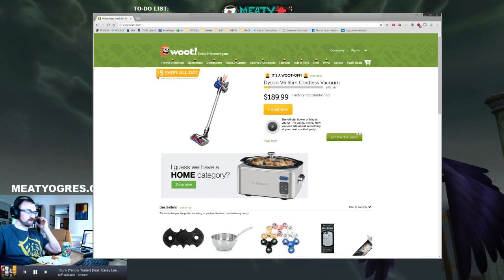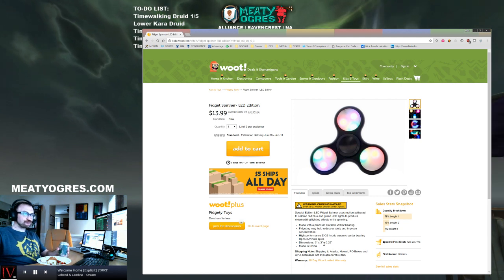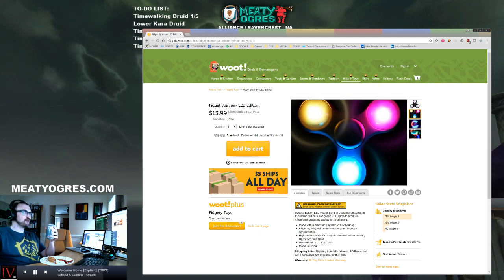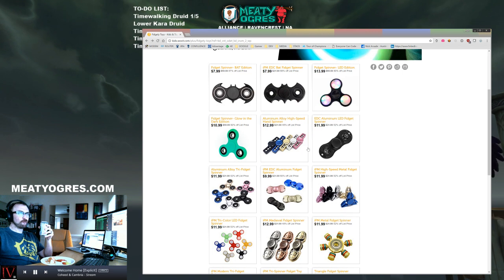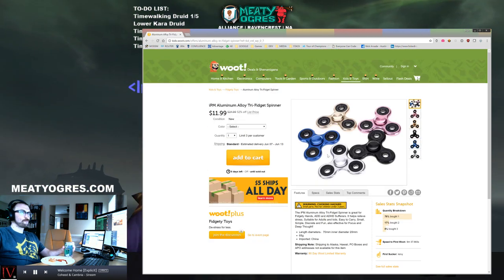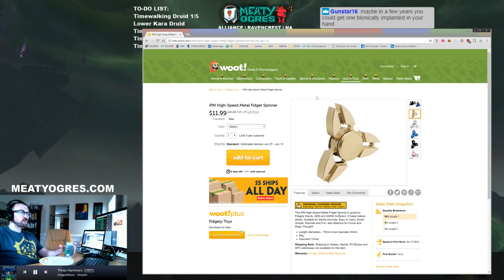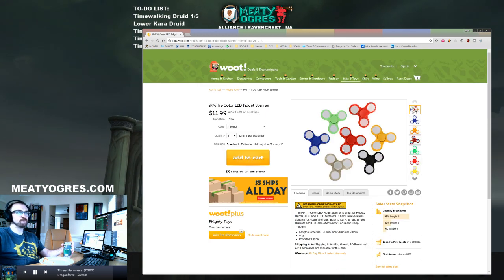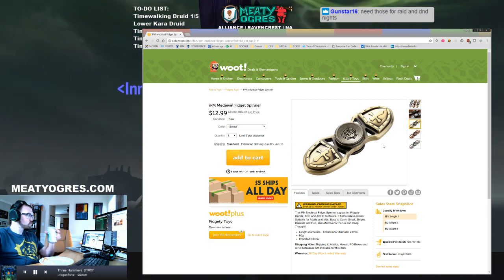SPIN TO WIN - Weekly Fidget Spinner Vodblast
Suh duds itzyabois Innervape and Diaperlord bringing you the best Fidget Spinner deals and reviews Like!